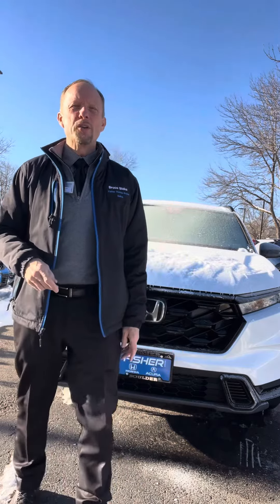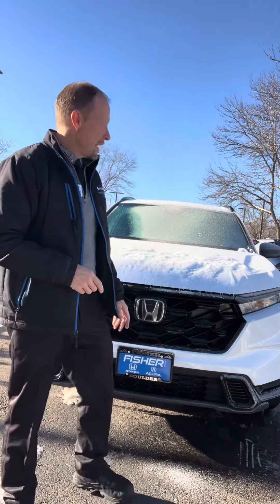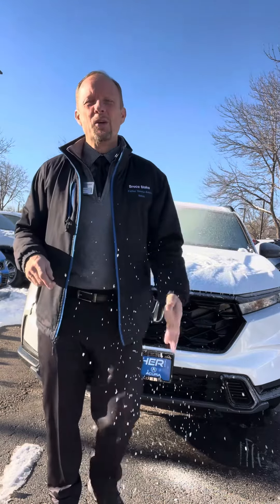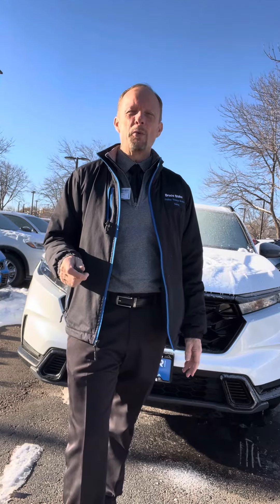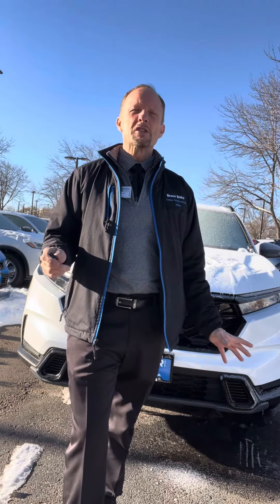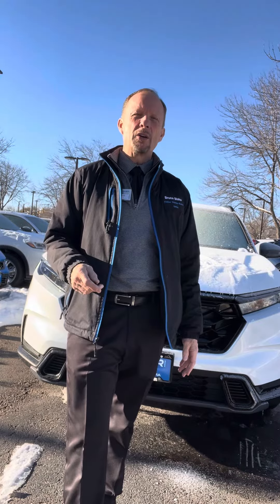How to prevent your car battery from dying in the winter